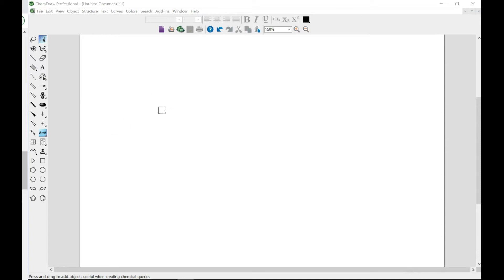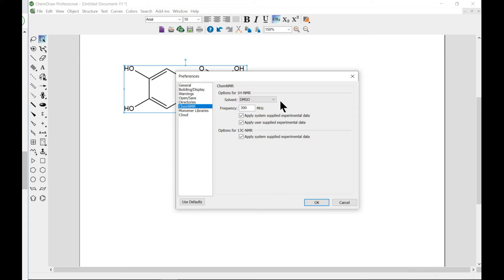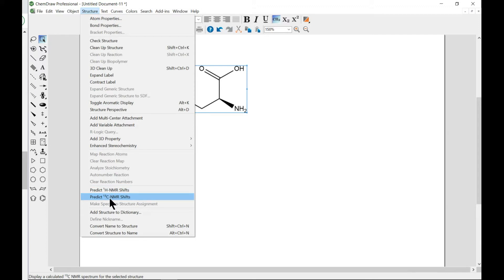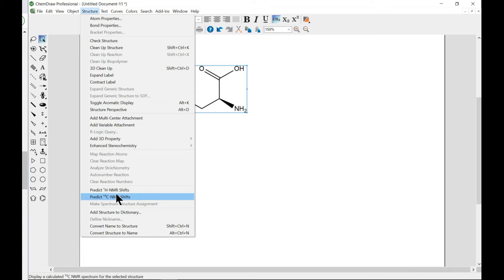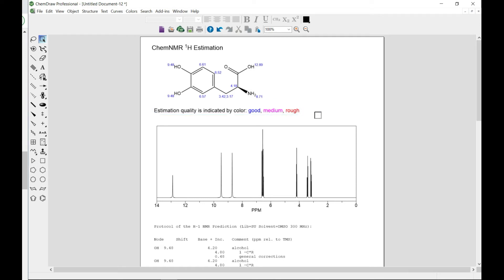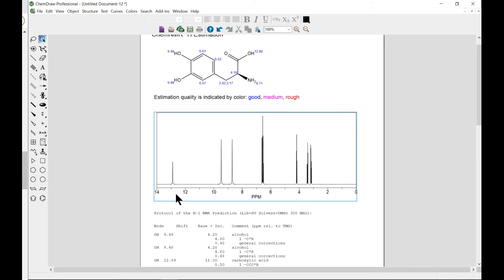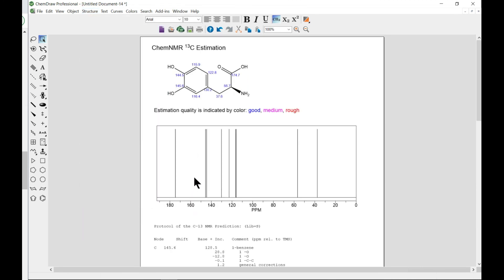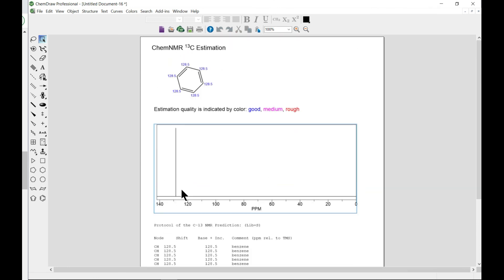ChemNMR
This video demonstrates ChemNMR in the ChemDraw software

How to use ChemDraw Software ChemDraw Basics ChemDraw TIps and Tricks ChemDraw Tutorials